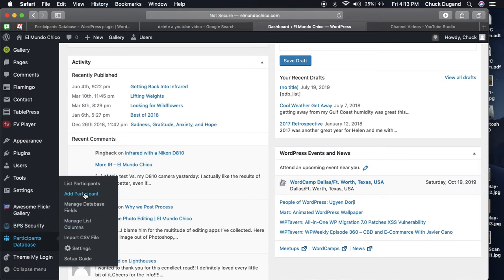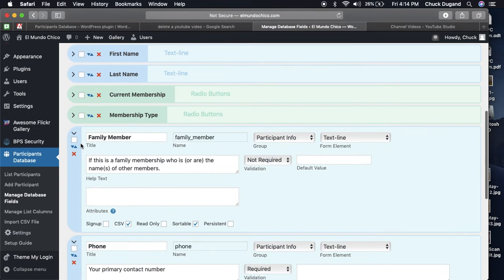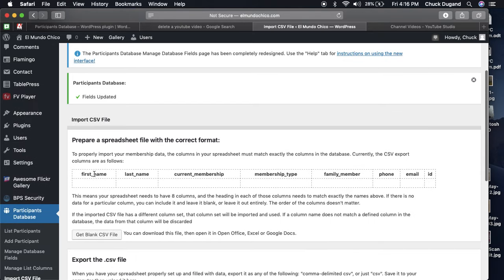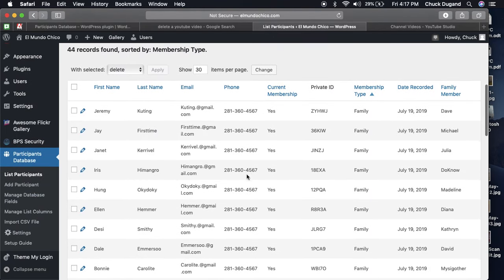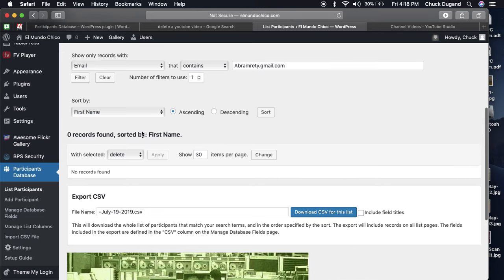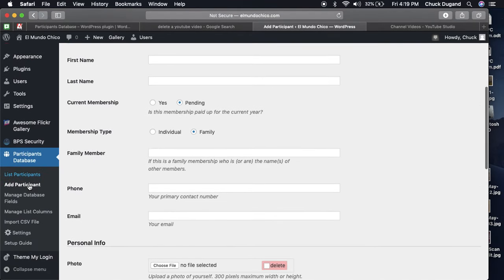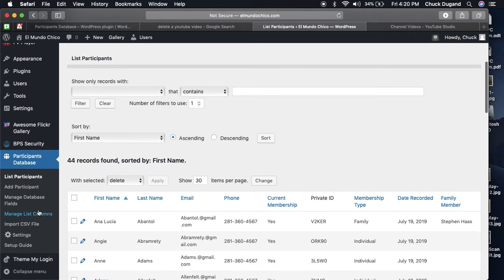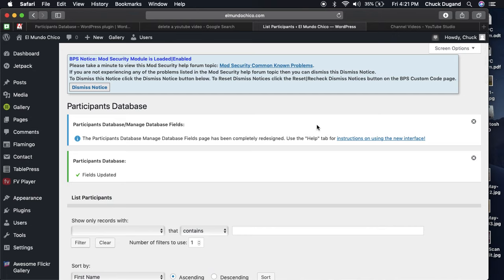MembershipDB Online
Test Database for Membership Management